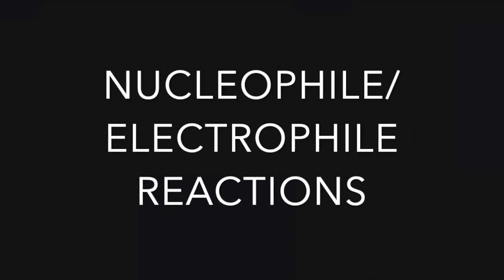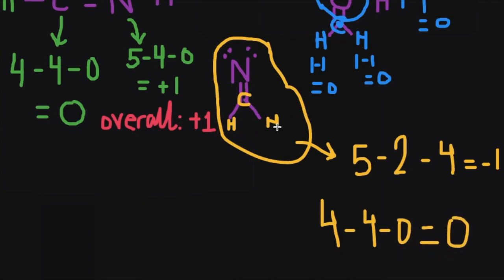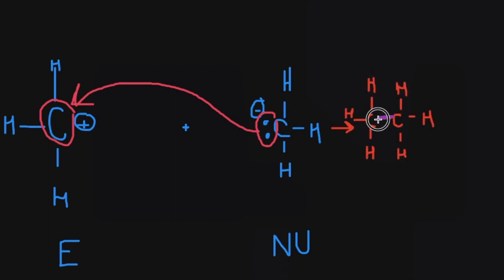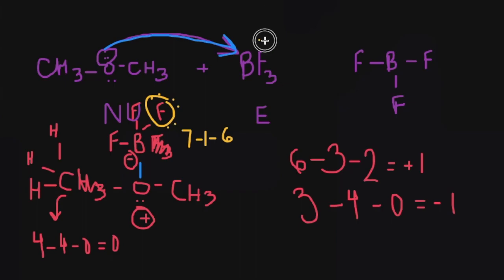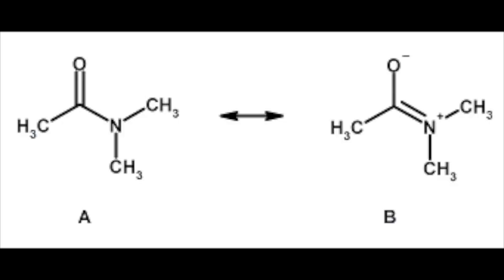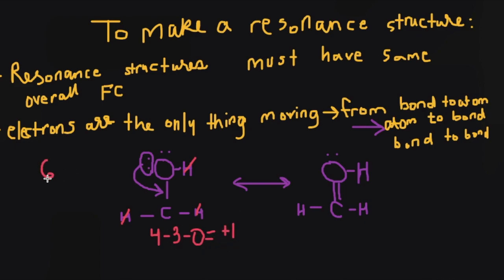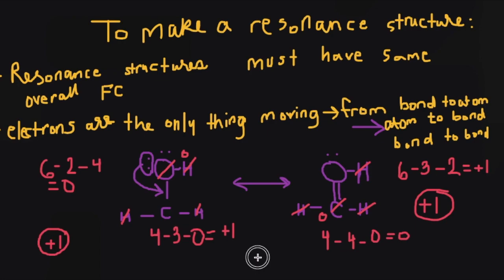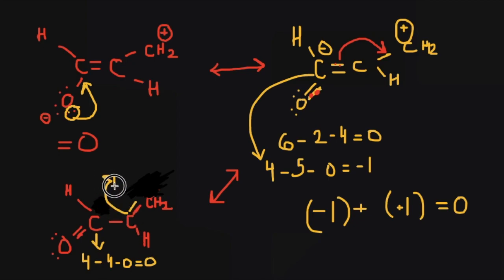Organic Chem I: Rules for Resonance Structures, Formal Charge, Nucleophile Electrophile Reactions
This video discusses the following topics:

1. What is Formal Charge and how to calculate it (0:14)

2. What are Nucleophiles and Electrophiles, how to determine which compounds fall under each category, and how to do NU/E reactions (3:10)

3. What are Resonance Structures, rules to make them, and how to determine the best structure (11:52)

For more information related to this (and a more complete set of rules for determining most stable resonance structure),